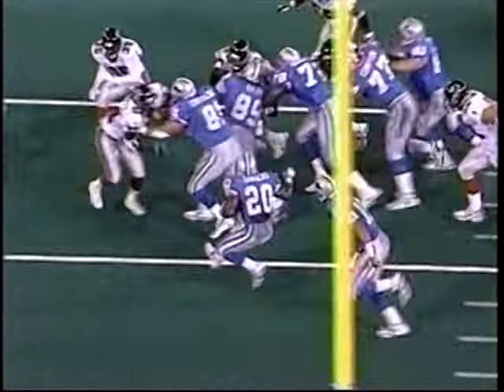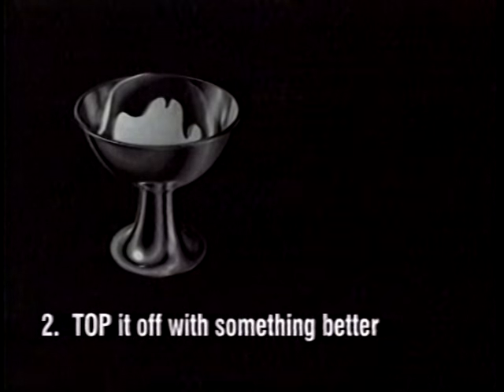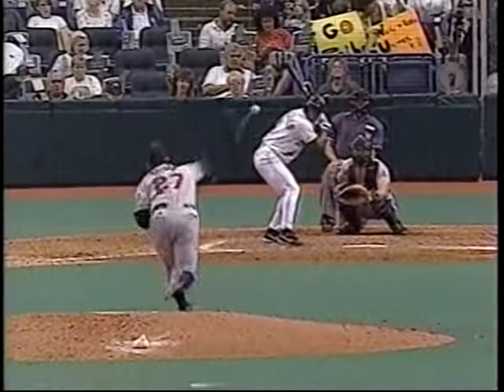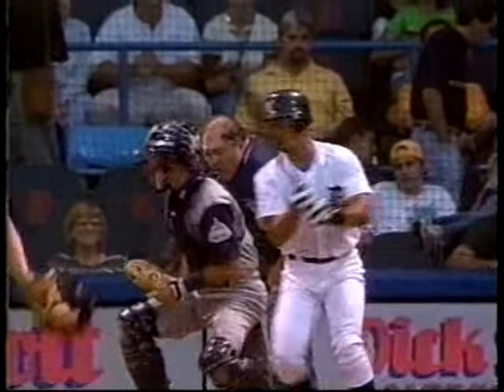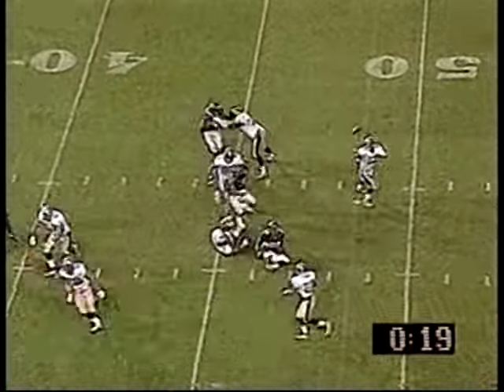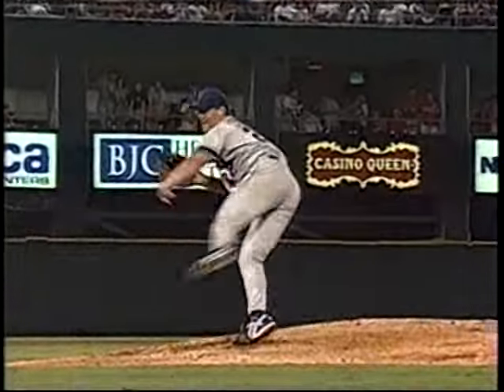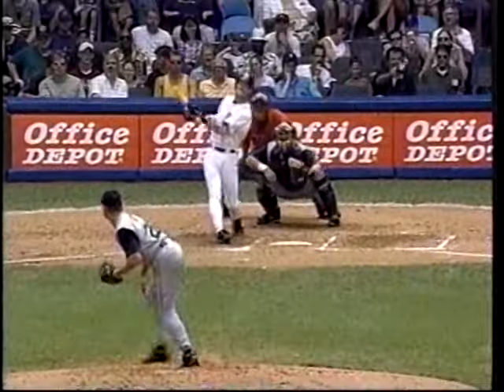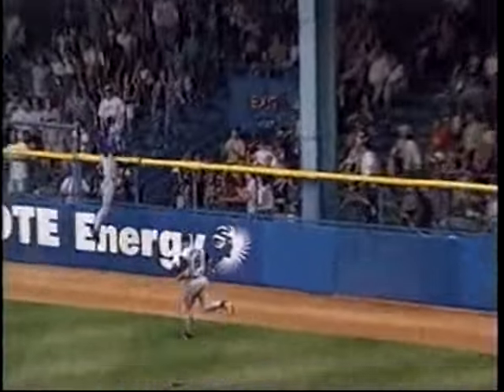1998 ESPN Plays of the Week August 16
From the Sunday night edition of 'SportsCenter'